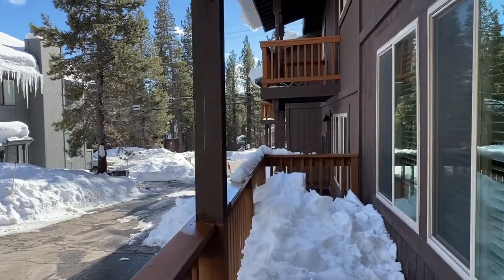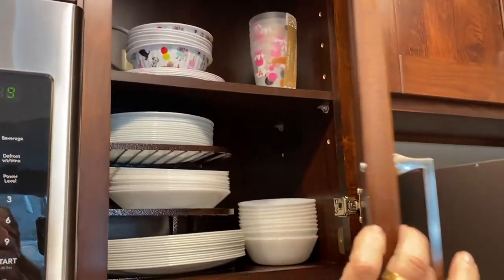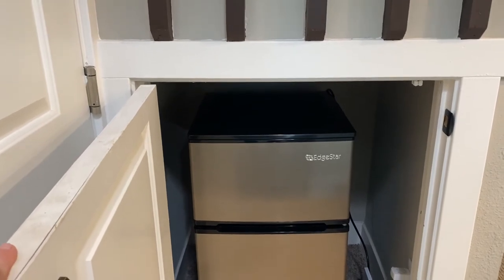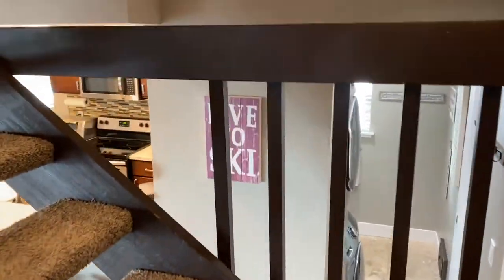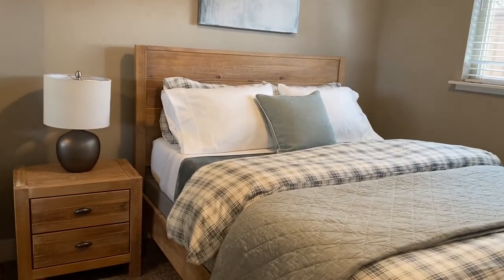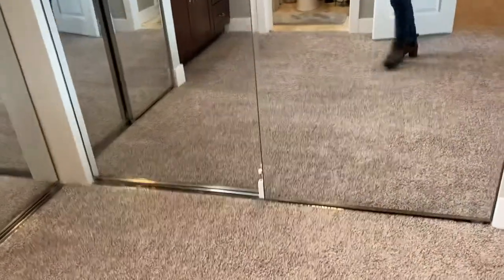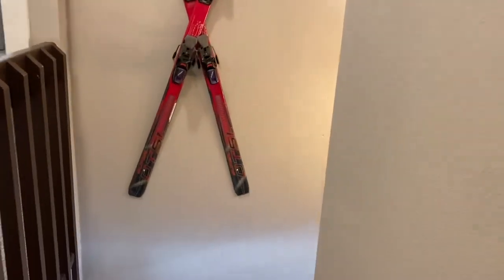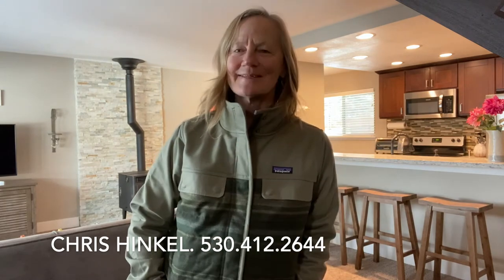12839 Northwoods Blvd property tour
Hi, I've just listed this really great condo for sale in Tahoe Donner. Please watch the video to take a tour of the home. It's listed for sale for $535,000. plus an additional $5,000. for the furnishings.
The home has 3 bedrooms and two and a half bathrooms. It is 1,296 sq ft plus it has an attached garage which isn't very common for the condos here.
The owner is selling it with all of the beautiful furnishings. She has great taste so all of the linens and bedding products are really nice, high quality and soft.
The home sleeps 12 guests. 2 in the master bedroom, 2 in the guest room, 6 in the bunk room and 2 more on the sofa sleeper.
It's all move in ready so just bring your skis and toothbrush and you will be ready for a Tahoe weekend.
If you want to learn more about the home please call me.
I'm Chris Hinkel with Sierra Sotheby's International Realty.
BRE# 01876474